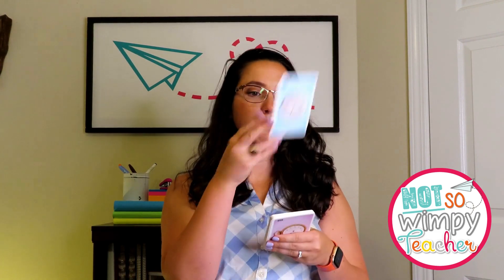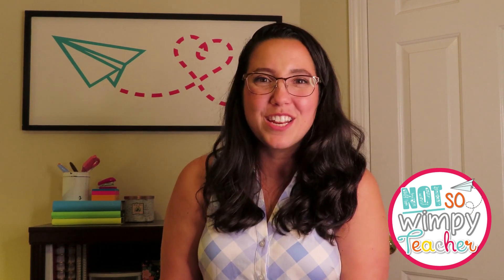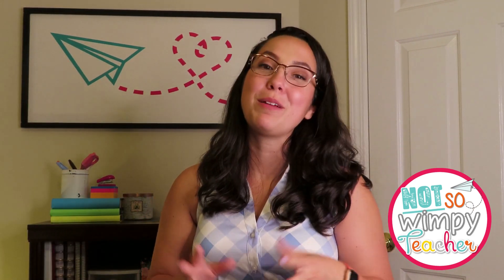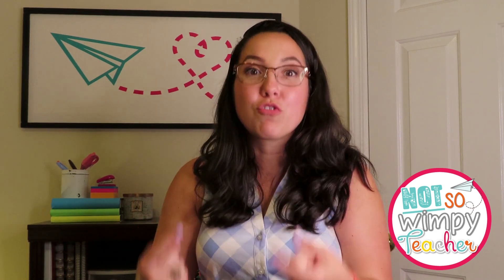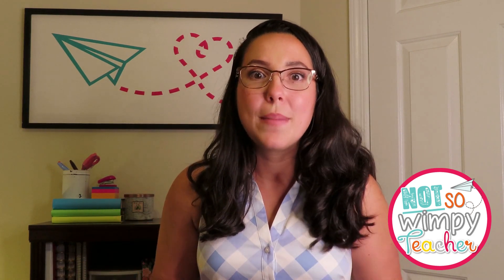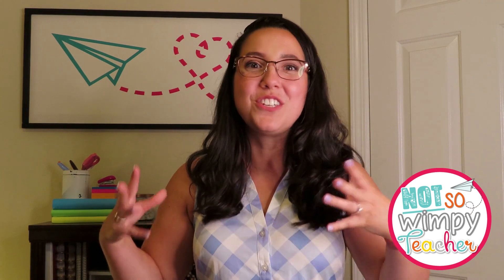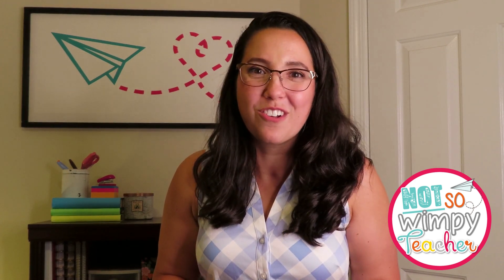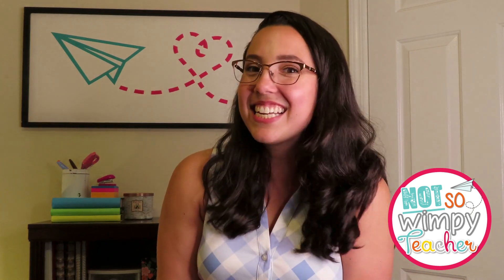3 Tips for Effective Math Instruction!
We have three easy tips for you to help increase the effectiveness of your math instruction! We know that time in your day is valuable, so let's make the most of it!

Do you want MORE math content from us? Sign up for the Not So Wimpy Teacher Math Masterclass today!